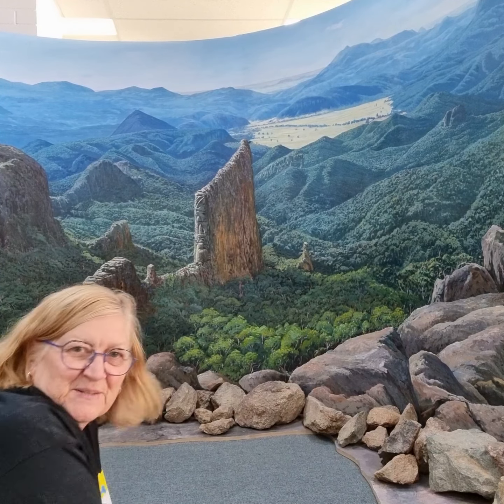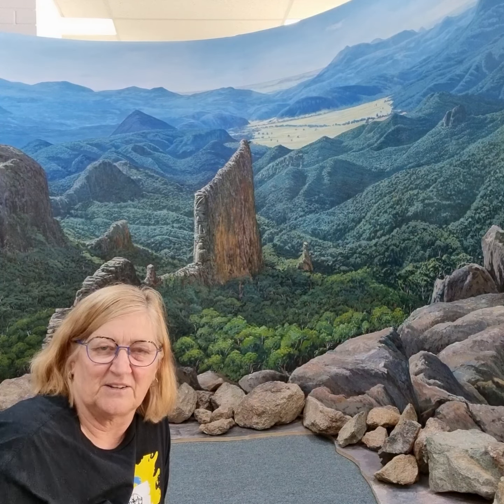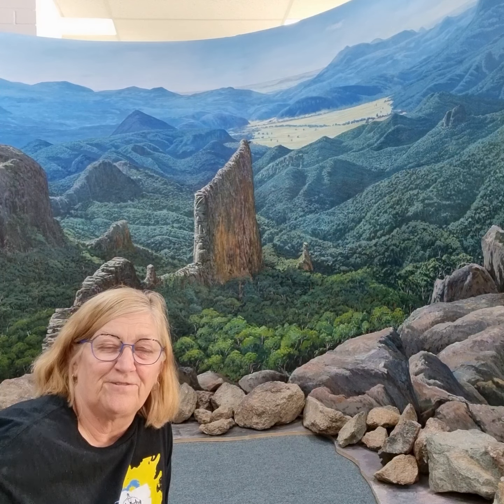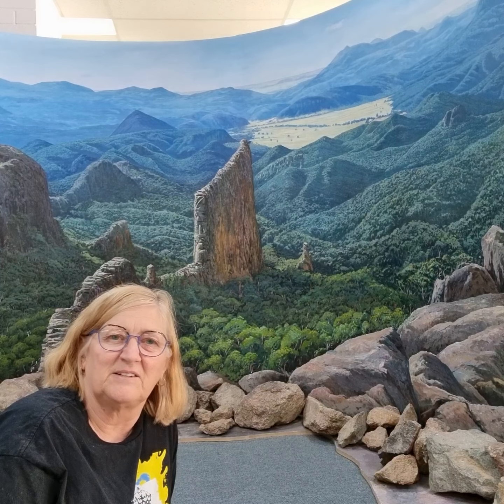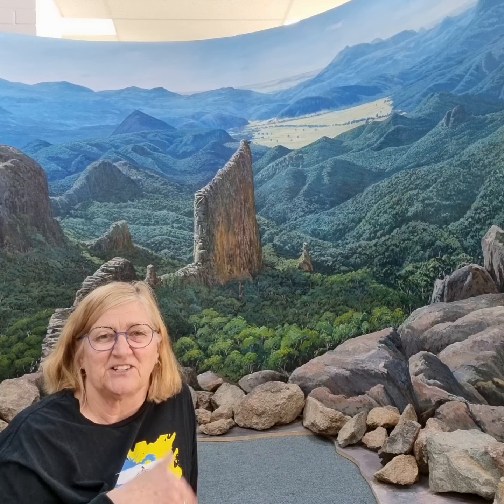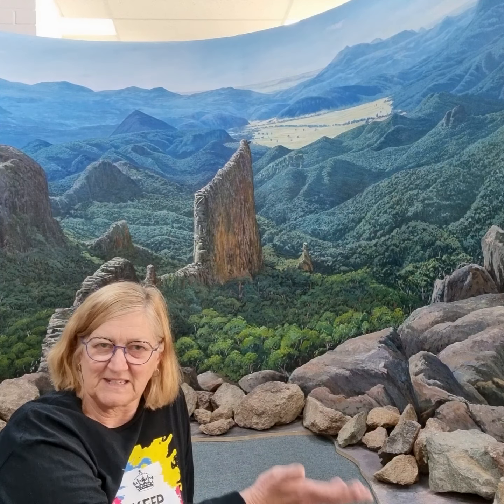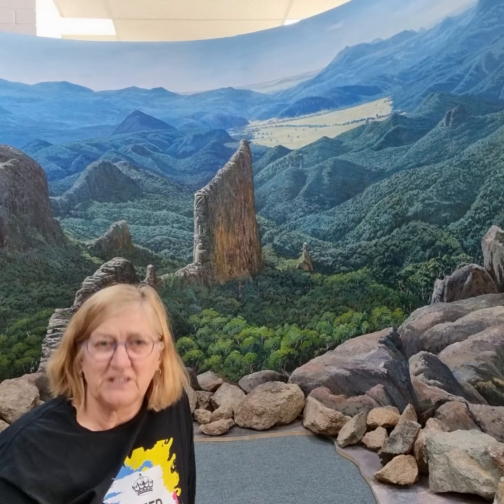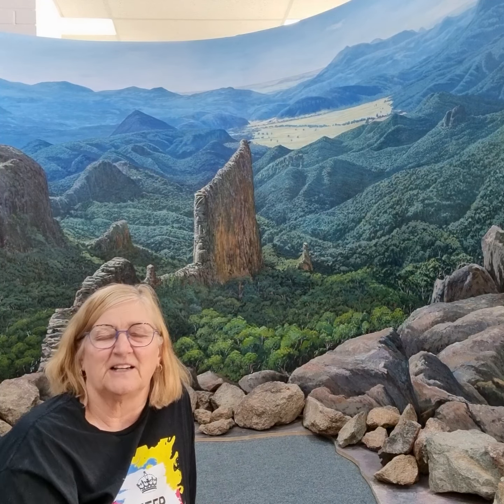Warrumbungle mural is being relocated to Crystal Kingdom Coonabarabran NSW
The background story to this mural of the Breadknife, in the warrumbungles and inviting a last look to Canberrans before it returns to Coonabarabran.
The mural was originally painted in 1987. After the business was sold and eventually was liquidated the mural languished.
Margaret gives a overview of the history.